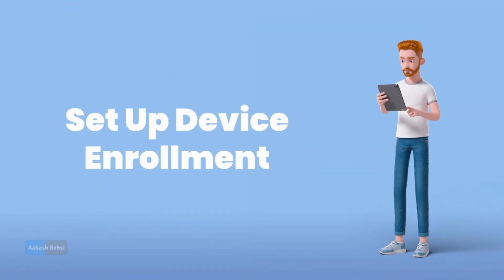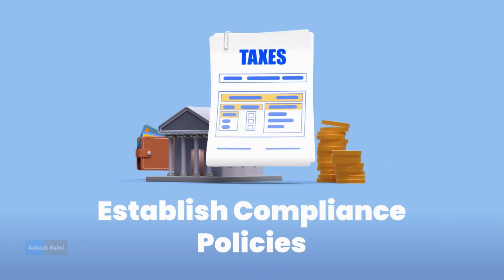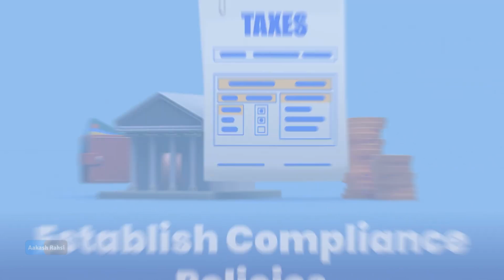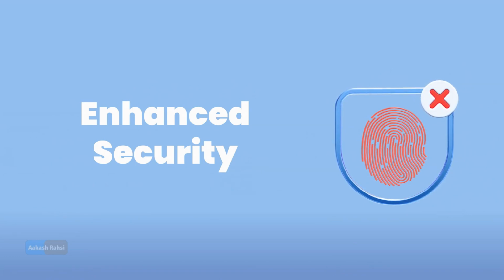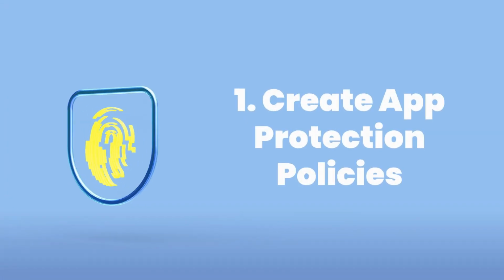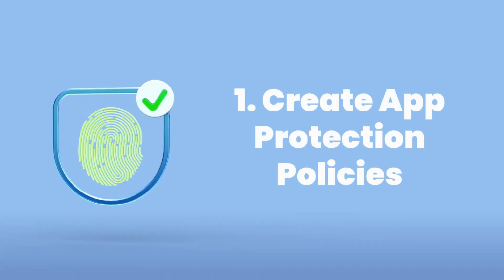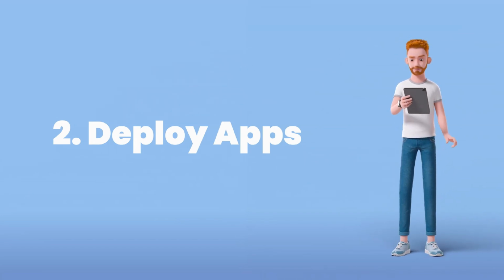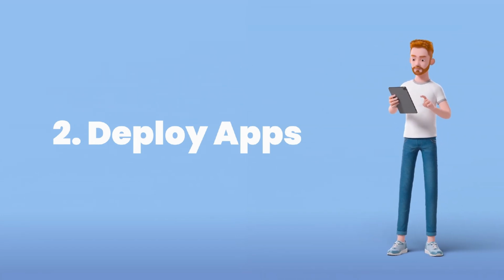Microsoft Intune Tutorial for Beginners (2024) | Complete Introduction to Intune&Endpoint Management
Welcome to the ultimate Microsoft Intune tutorial for beginners (2024)!

In this video, we'll provide a complete introduction to Microsoft Intune, a powerful cloud-based tool for mobile device management (MDM) and mobile application management (MAM). In this Chapter 1, you will learn: What is

Microsoft Intune, and why it's essential for your organization's security and compliance.

An overview of Unified Endpoint Management (UEM) and how Intune simplifies managing devices across Windows, iOS, macOS, and Android. Key features of Intune, including Mobile Device Management (MDM), Mobile Application Management (MAM),

Compliance Policies, and Conditional Access. Detailed insights into Intune licensing options: Standalone, EMS, and Microsoft 365. Prerequisites for setting up Intune and how to get started. Whether you're an IT professional, system administrator, or a beginner looking to enhance your skills in endpoint management, this video will guide you step-by-step through everything you need to know to master Microsoft Intune in 2024!